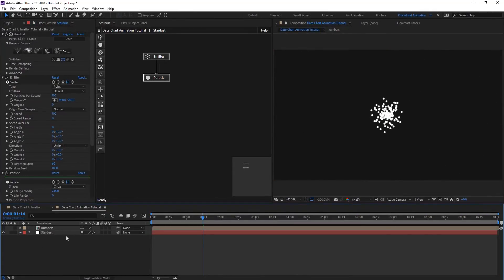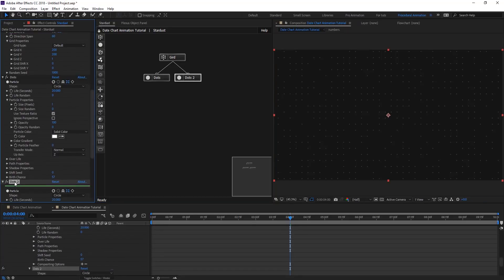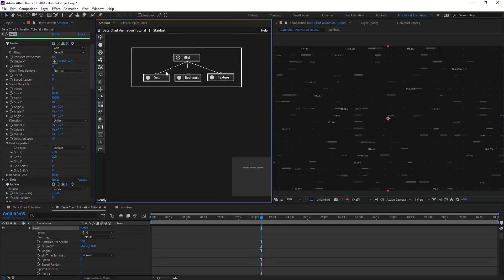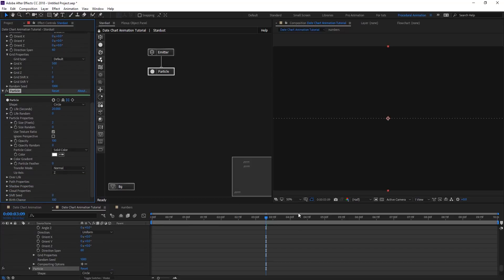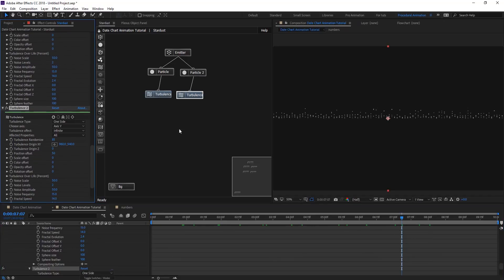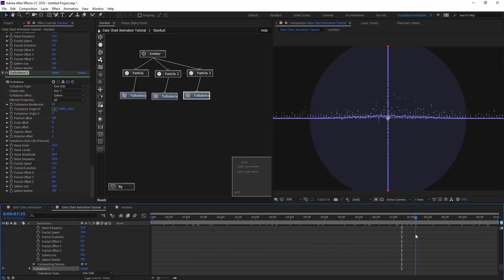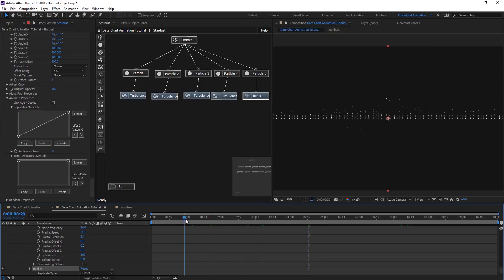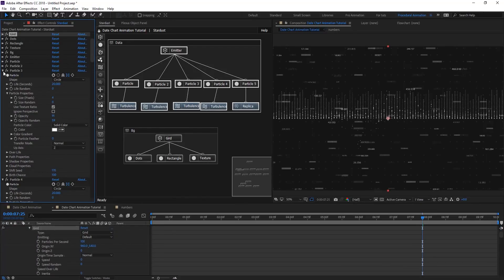Animated Data Visualization in AE | Easy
Stardust Tutorial series for VFX & Motion Graphics |  Learn how easy it is to create an Animated Data Visualization in After Effects using Stardust

⭕️ Recommended ⭕️

◉ Related Tutorials

Superluminal | Stardust Tutorial
STARDUST I Ae Tutorial I Create Beautiful Motion Graphics
Stardust Getting Started Tutorial - Motion Node
Happy Holidays Tutorial using Stardust in After Effects
Tutorial: After Effects: Superluminal Stardust in-depth
Stardust Getting Started Tutorial - Particle Node
Stardust Getting Started Tutorial - Field Node
Stardust Earth Tutorial
Getting Started With Stardust in After Effects
Stardust l 3D Particle System Plugin
Stardust Tutorials – Node Based Particle System for Adobe After Effects
Stardust Quick Start Tutorial
Digital Code Intro using STARDUST- After Effects Tutorial
Stardust Magic Particle Trail Tutorial
Stardust l Ae 3D Particle System Plugin
Stardust Tutorial Energy Wave
Stardust 3D Intro - After Effects Tutorial
Easy 2D Graphics with Stardust in After Effects
Learn how easy it is to create a 3D particle bend FX for titles in After Effects using Stardust
After Effects Tutorial: Awesome 3D Particles Animation using Stardust
Create a Stunning Earth HUD Element With Stardust in A
Animation to Supercharge Data Visualization
Animation | Charts
Create Animated Charts | Visual
Animated Infographic Video & Data Visualisation using Adobe After
Motion Graphics- Data Visualization
Line Graph Animation / Data Visualization
How to create animated charts